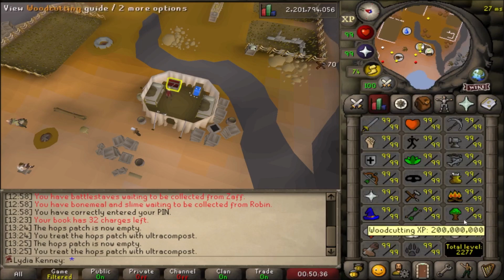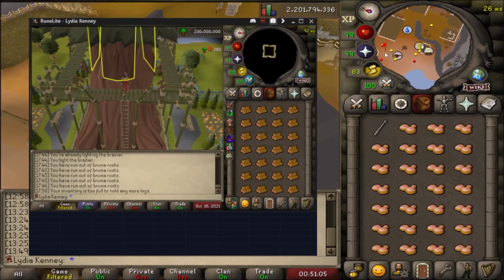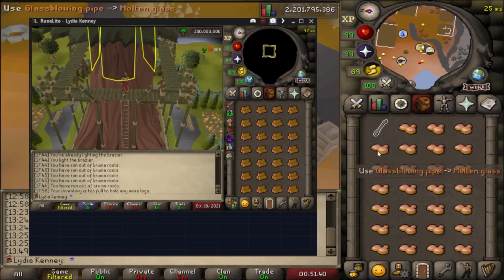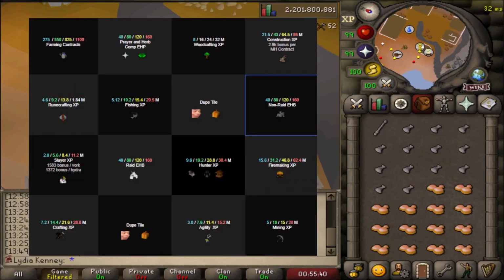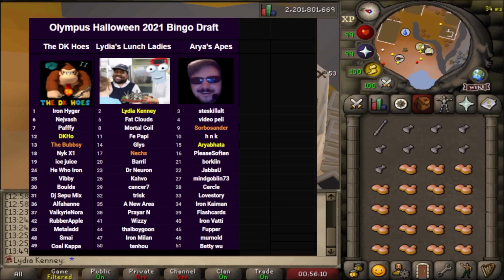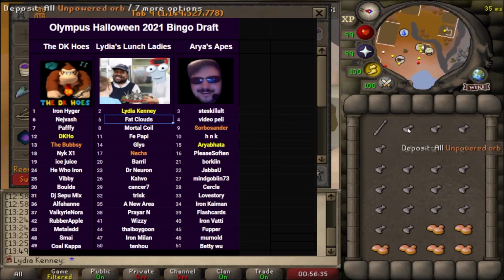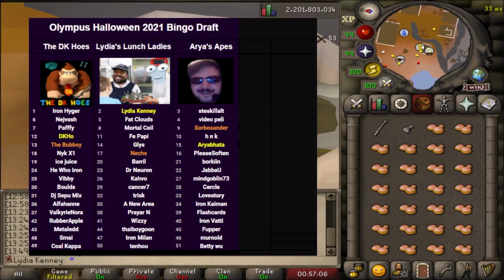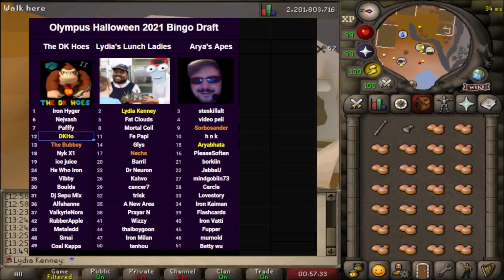Rank 2 HCIM Pre Bingo Ramble | 15k/30k Hydra Loot Update, EHP Bingo Competition, Banked XP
Mostly talking about my plans for the upcoming Olympus Halloween Bingo Competition that I will be captaining. Also checking out the current loot from 15k Hydra so far.